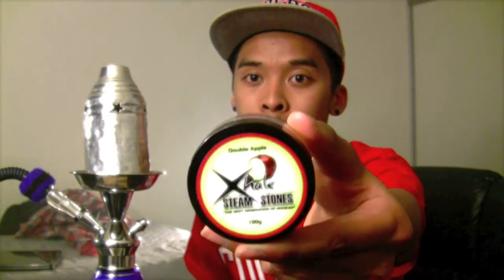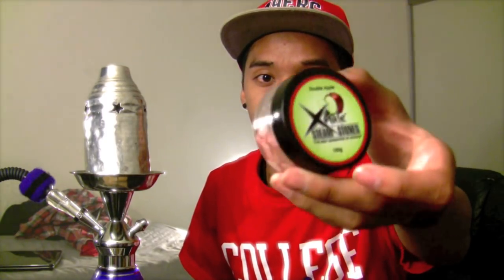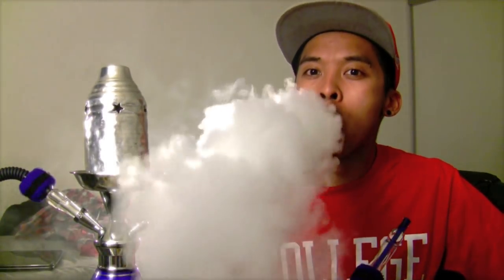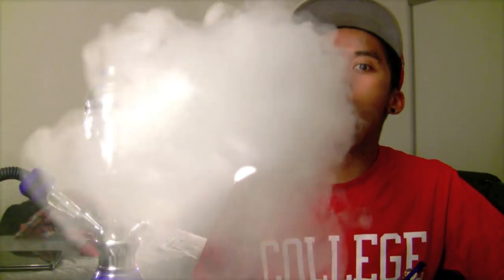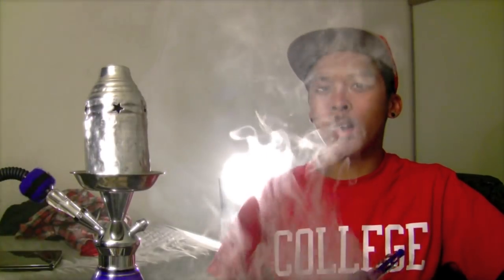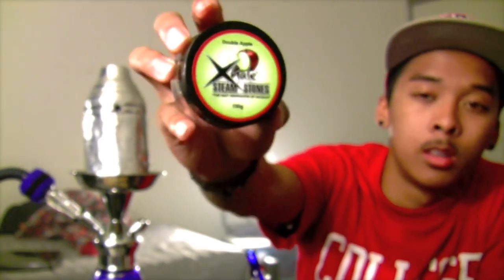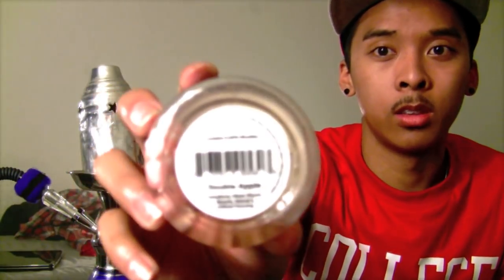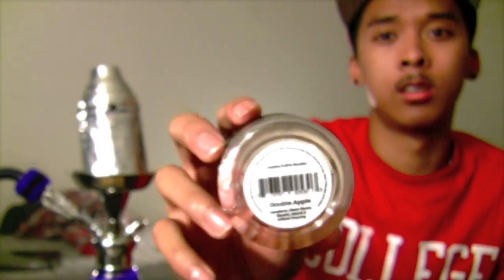XHALE STEAM STONES - DOUBLE APPLE REVIEW [HD]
A big thank you to the Xhale Steam Stones company for sending me the samples of this cool new product!

Sorry for the background music, it had to be done in order to mask my mother's singing lol. It would be really nice to win the Xhale Steam Stones contest Help me out my spreading this video and getting my name out there! Thanks!

-Synergy Smoke